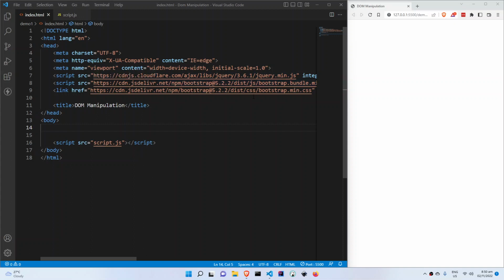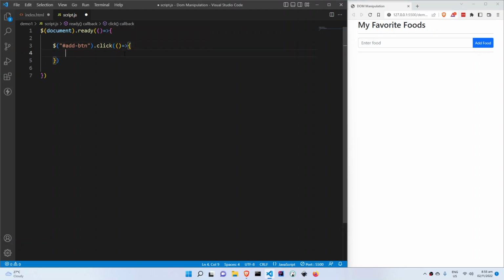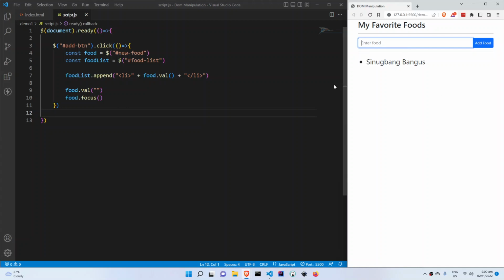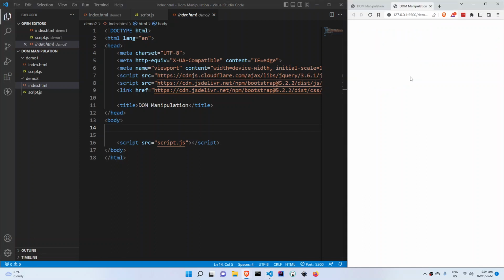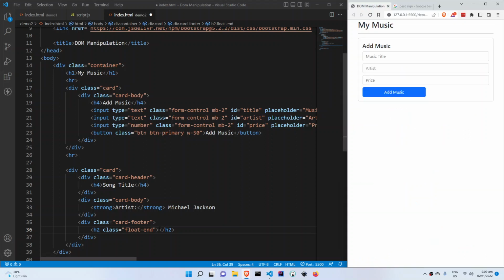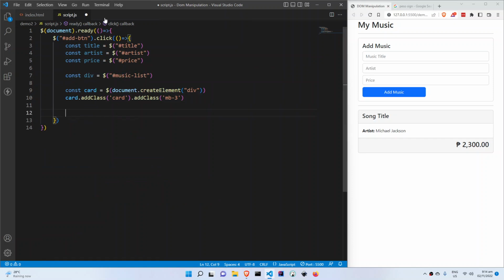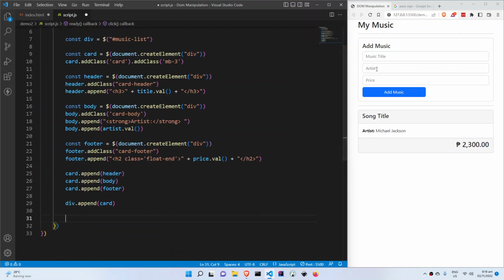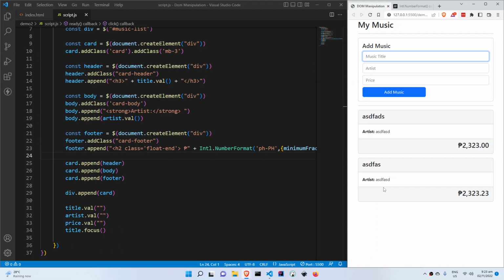JQuery DOM Manipulation - Adding Elements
A simple demo on how to dynamically add elements into the Document Object Model (DOM) using jQuery.